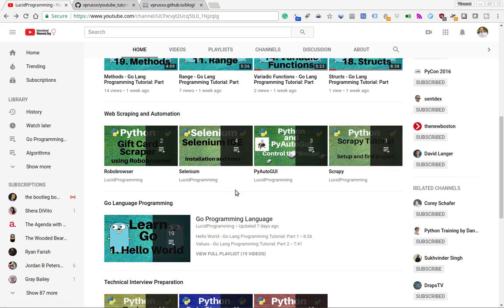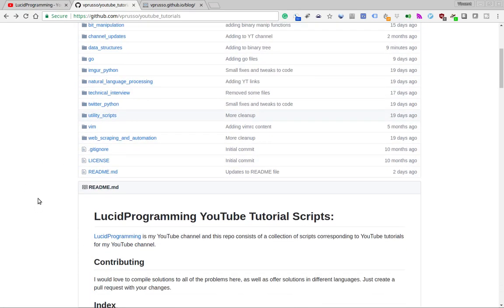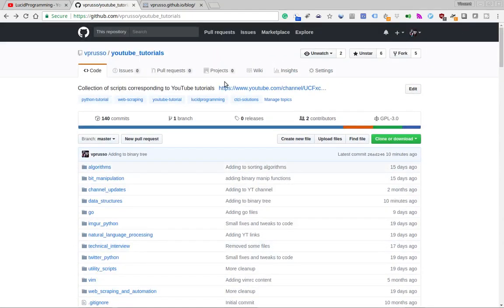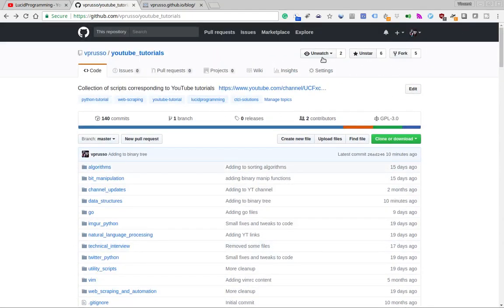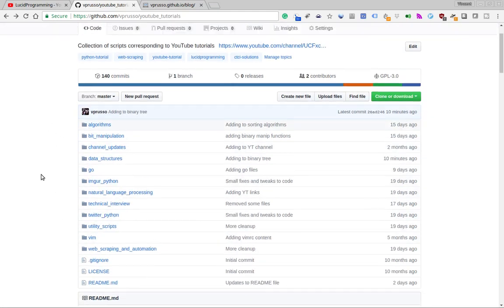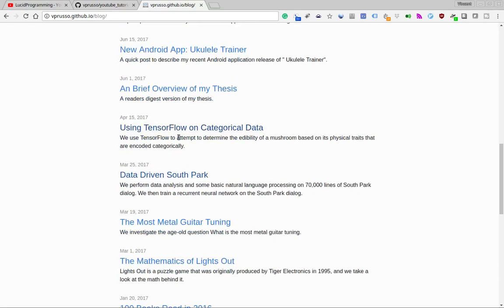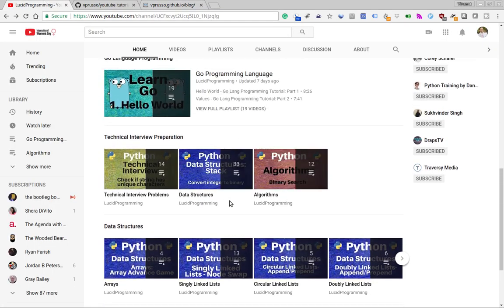Channel Overview: How to Extract Value from This Channel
This video is an overview of how to (optimistically) extract the highest amount of value from this channel. Thanks, and hope this is helpful!